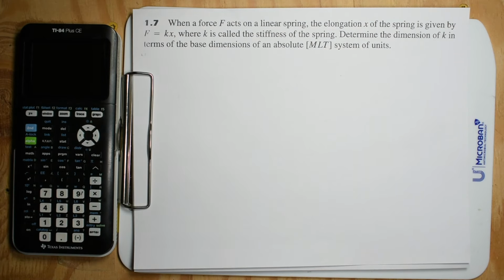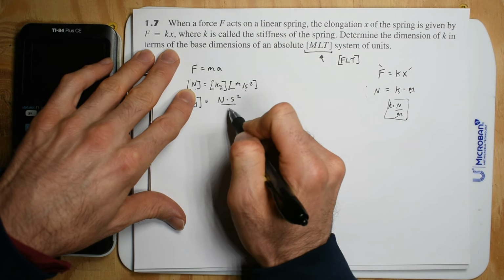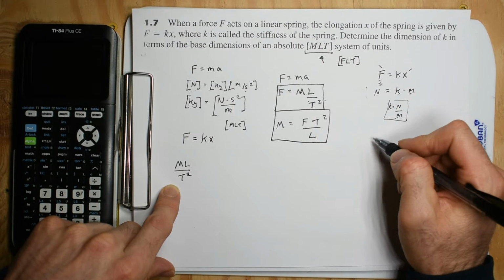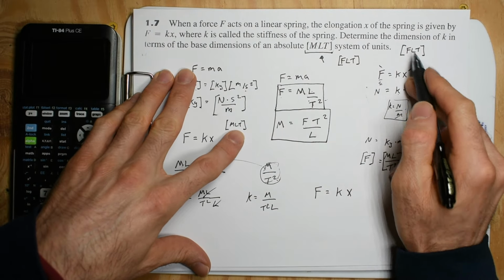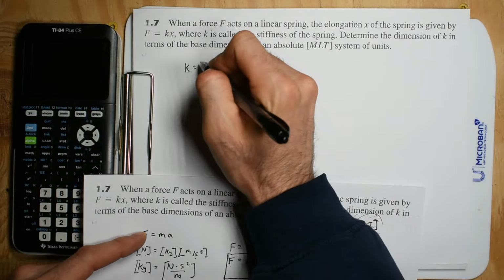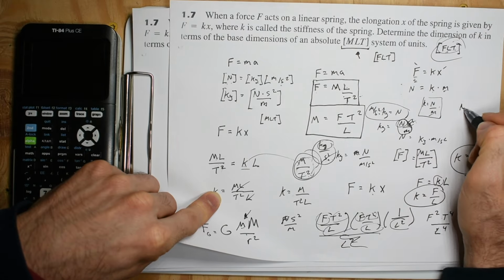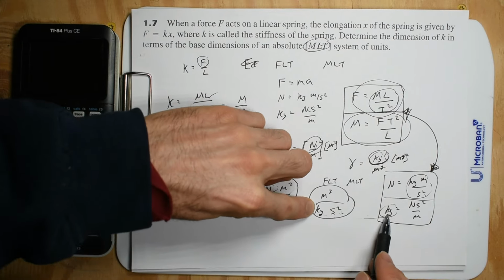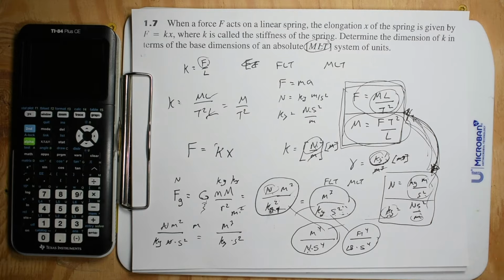STATICS! || ENGINEERING MECHANICS! || EVERY PROBLEM! 1.7